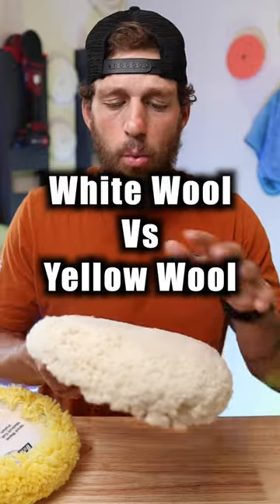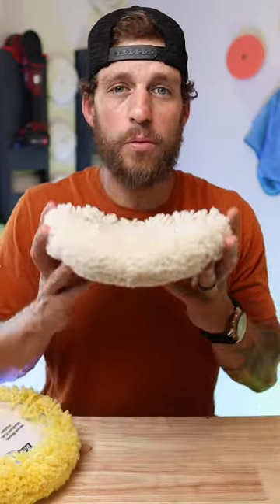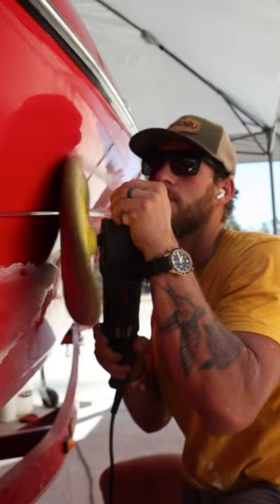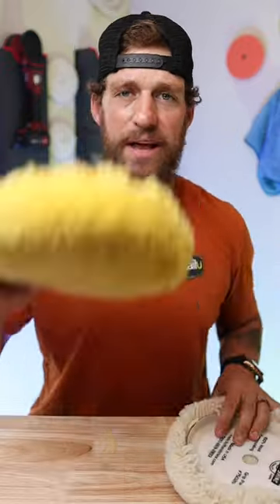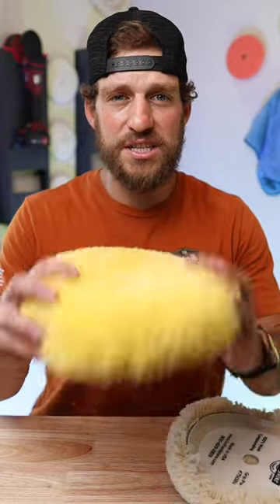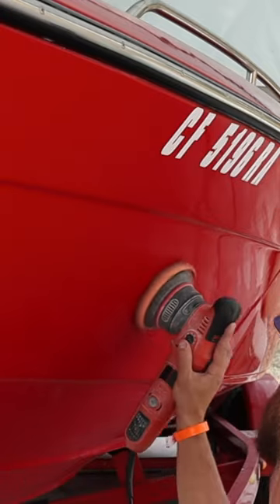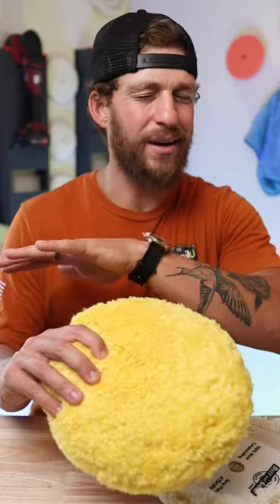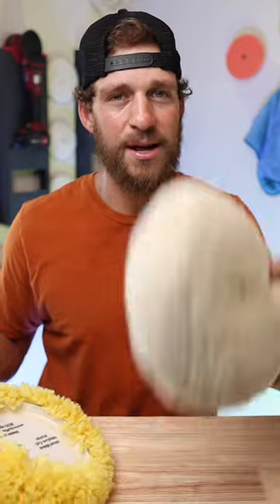Buff And Shine Wool Pads For Boat Detailing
In Today's Video We Go Over Buff And Shine Wool Pads For Boat Detailing